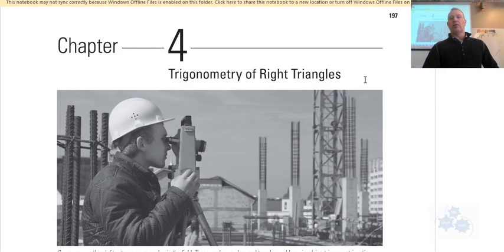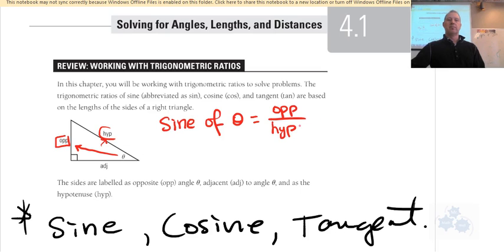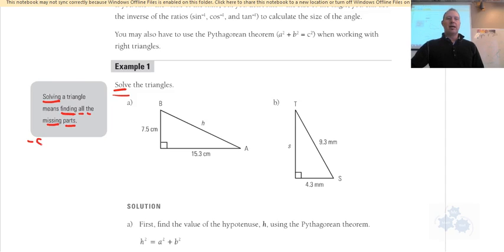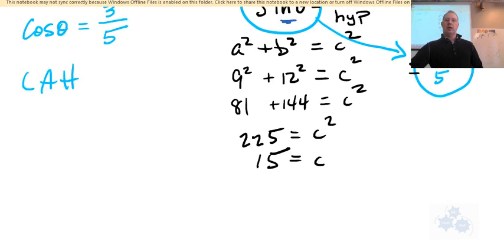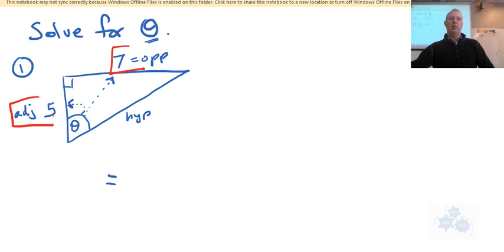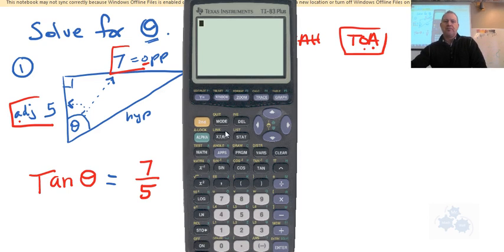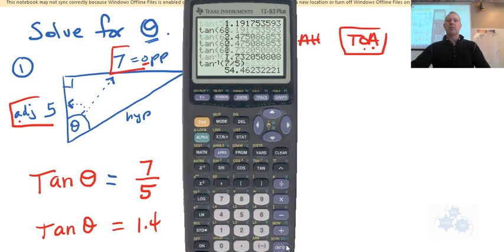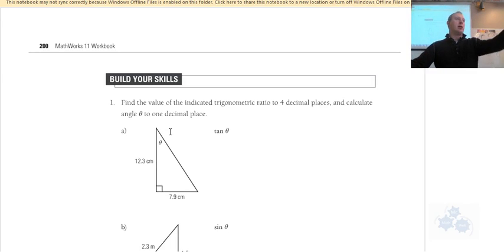WA 20 4.1 (1of3) Trigonometry Intro